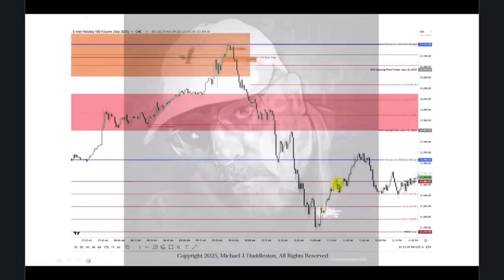Learn ICT Market Structure in 8 Minutes Complete Guide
All credits to ICT (Inner Circle Trader). This video is created for educational and commentary purposes only.

In this quick 8-minute breakdown, ICT explains the core concept of Market Structure and how smart money reads price movement. Learn the basics of higher highs, lower lows, breaks in structure, and how to understand market direction using ICT concepts.

If you're serious about improving your trading, this is a must-watch lesson packed into just 8 minutes.

📌 Higher Highs & Lower Lows

📌 Trading Education